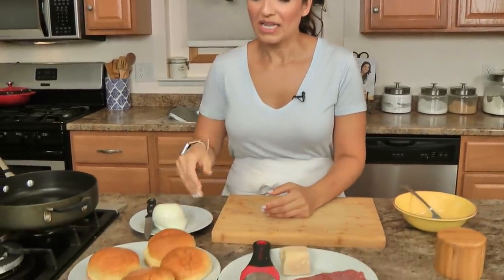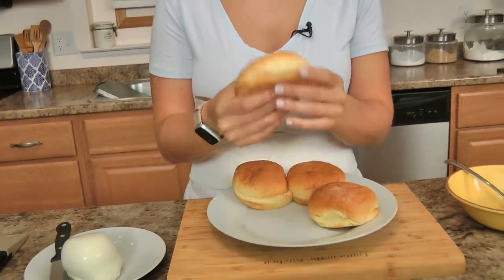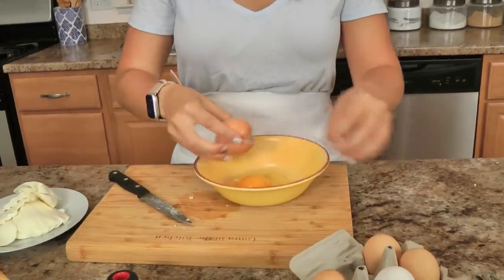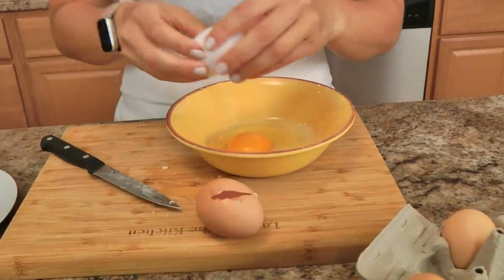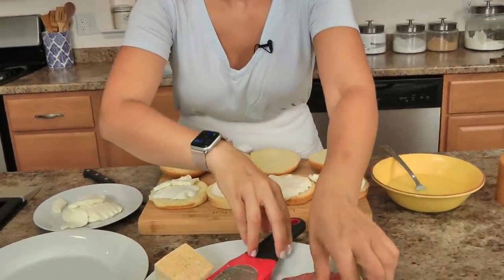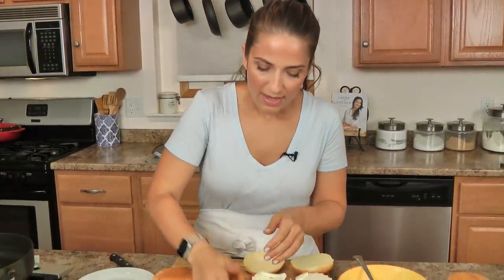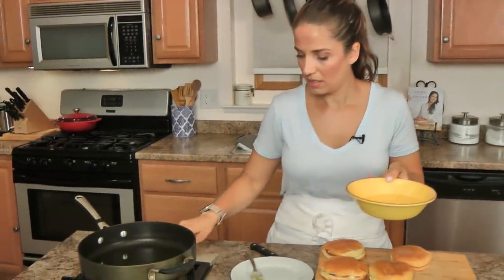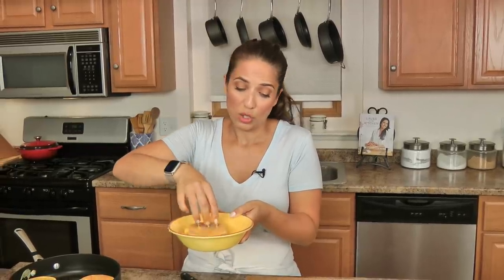Mozzarella in Carrozza